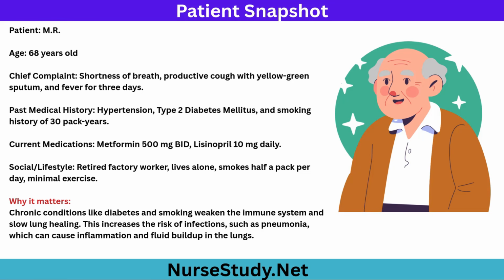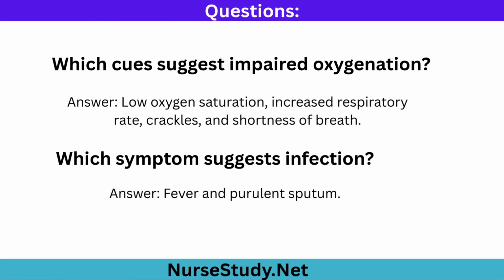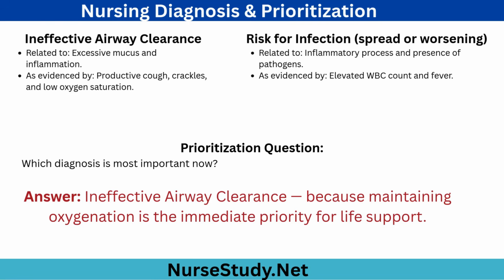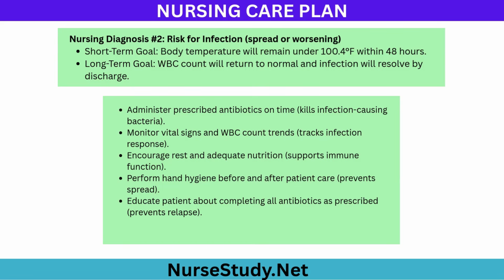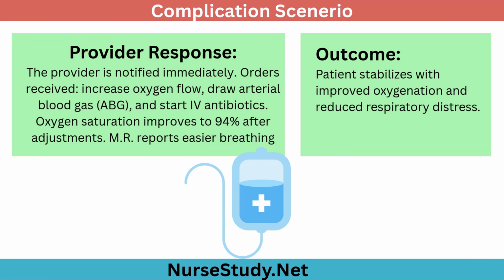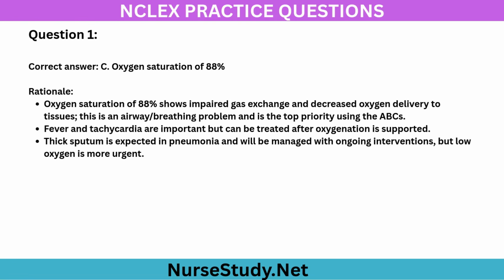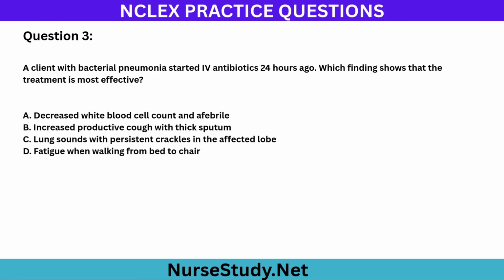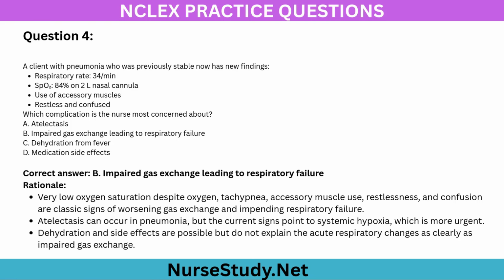Pneumonia Nursing Case Study NCLEX Review for Nursing Students (Full Walkthrough)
In this video, we walk through a complete pneumonia nursing case study designed for nursing students and new grads. You’ll practice recognizing key assessment findings, interpreting vital signs and lab results, identifying priority nursing diagnoses, and planning safe, effective patient care. This pneumonia scenario is perfect for NCLEX prep, nursing school exams, and clinical reasoning practice.

Download Our NCLEX Audiobook for FREE
Love audiobooks? Download our NCLEX Prep Audiobook (Reg. $19.95) FREE with a 30-day Audible trial:

Pass the NCLEX – FREE w/ Kindle Unlimited: Click Here »

Dosage Calculations Study Guide: Click Here »

Fundamentals of Nursing Study Guide: Click Here »

Medical Terminology Essentials: Click Here »

Pharmacology Study Guide: Click Here »

📚 1,000+ Free Nursing Care Plans

🛍️ Amazon Storefront: Click Here »